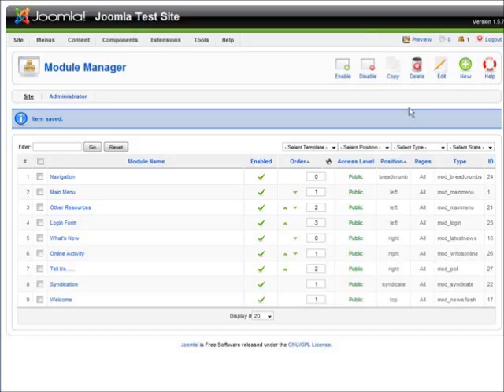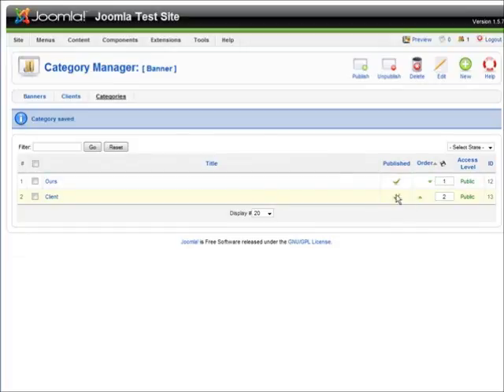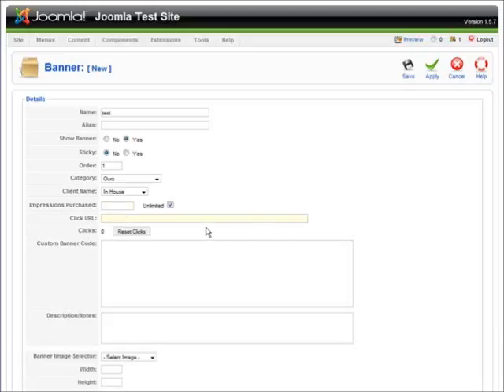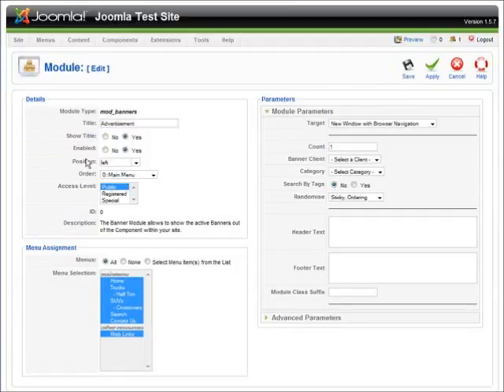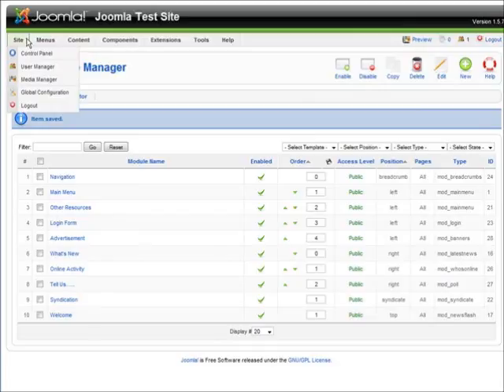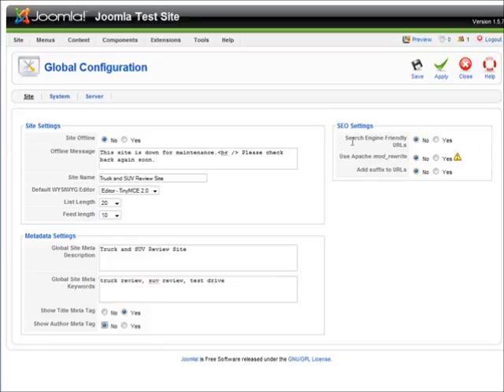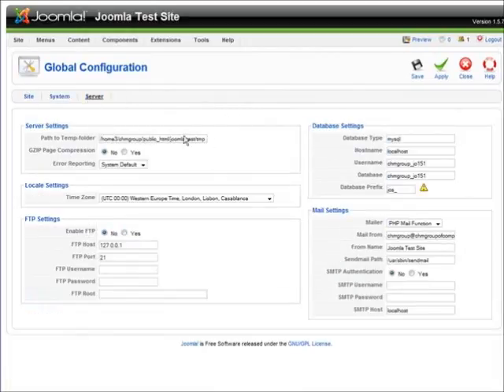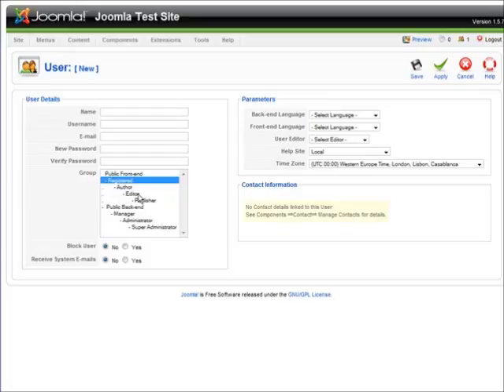Adding Additional Functionality part 2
Joomla Website Setup Training - Adding Additional Functionality part 2